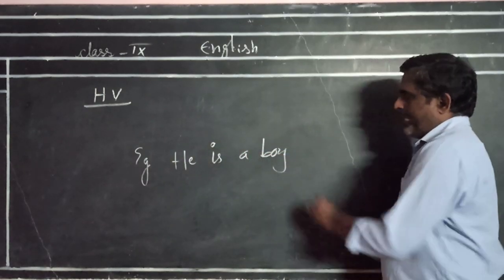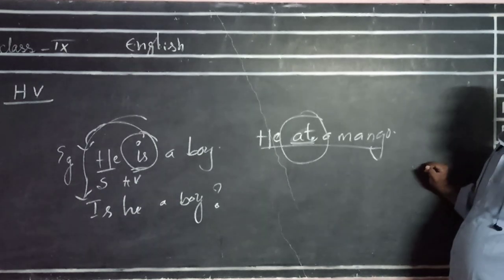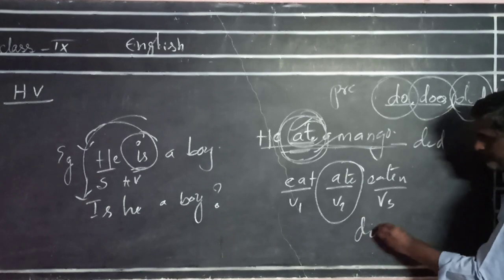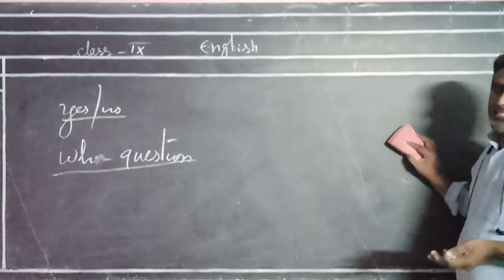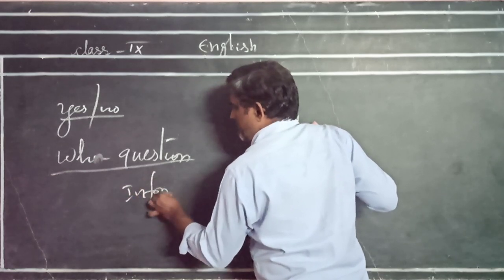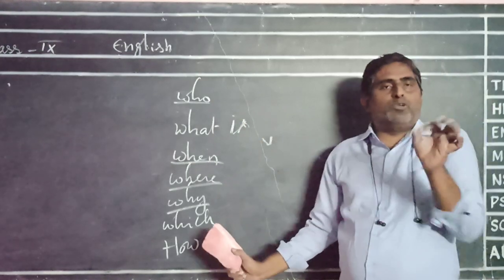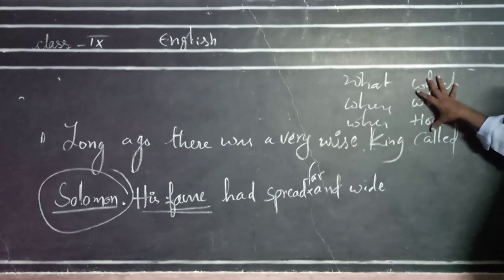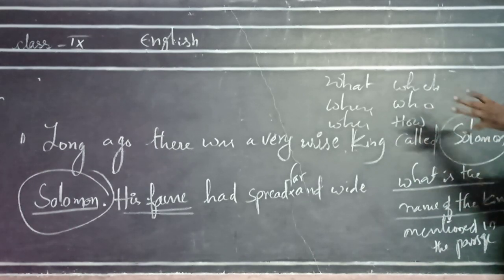9th Class English ( Grammar)